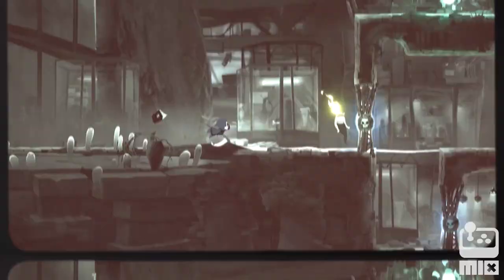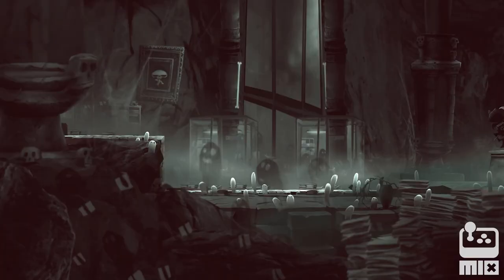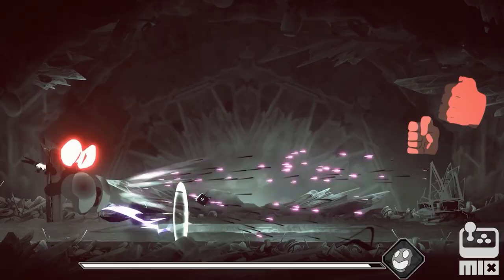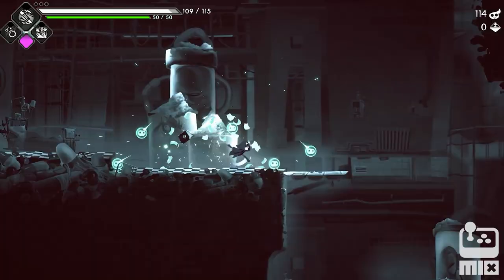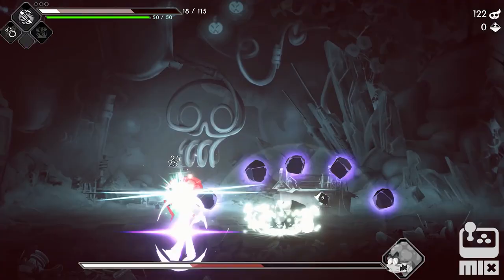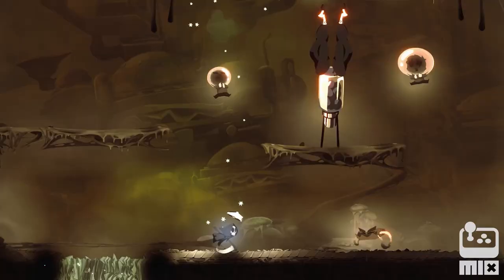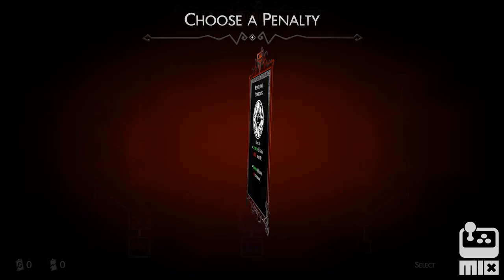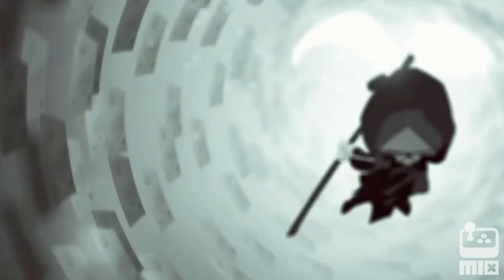Have a Nice Death - Official Gameplay Overview Trailer | The MIX Showcase March 2023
Get a fresh look at Have a Nice Death in this gameplay overview trailer for the upcoming 2D action roguelike game. Check it out to learn more about the story, your objective, locations, weapons, how to level up, and more.

In Have a Nice Death, you play as an overworked Death, whose employees have run rampant, completely throwing off the balance of souls - and his vacation plans. In order to restore order, you'll have to grab your trusty scythe and show your employees who's boss.